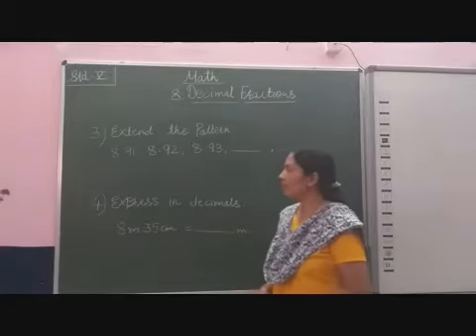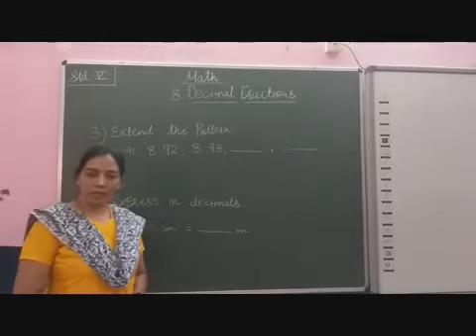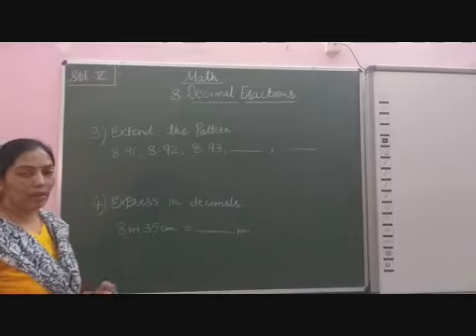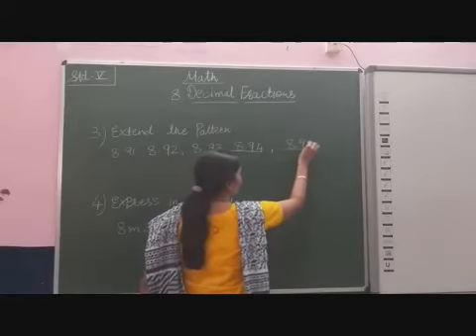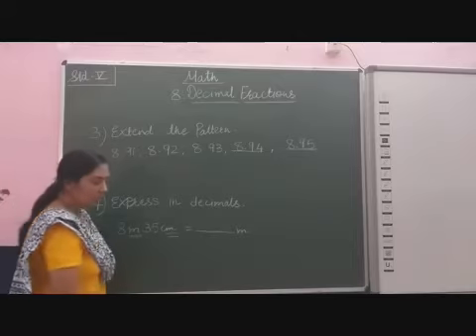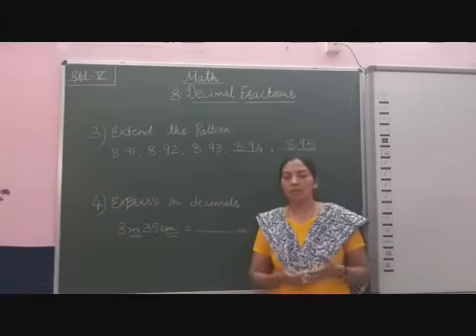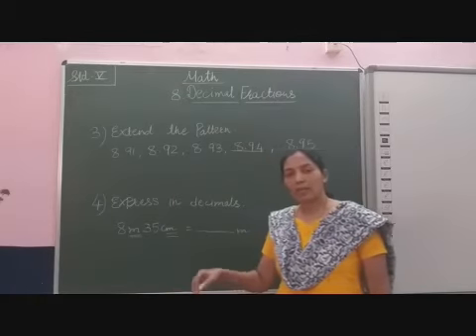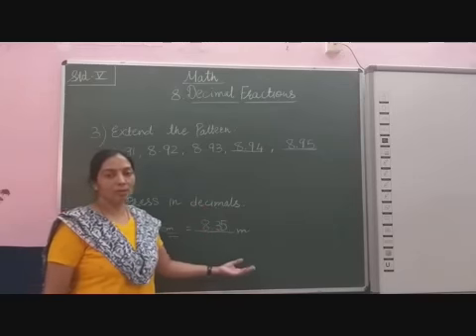V Maths Chapter 8 Decimal Fractions Part 20